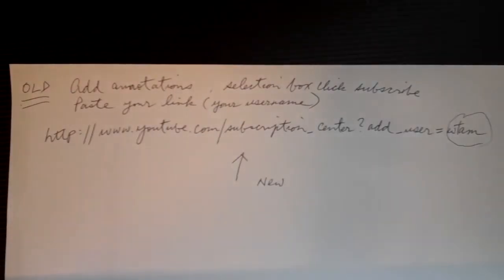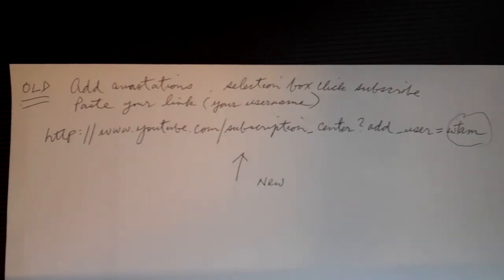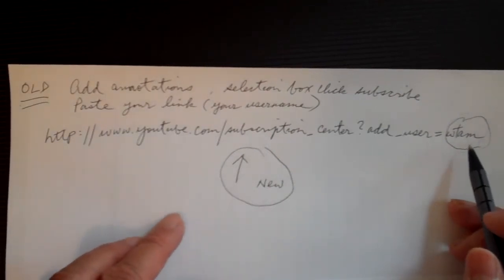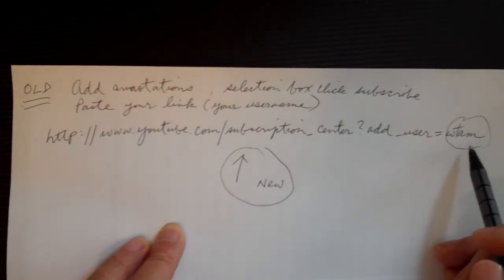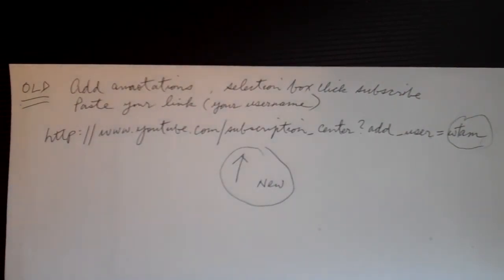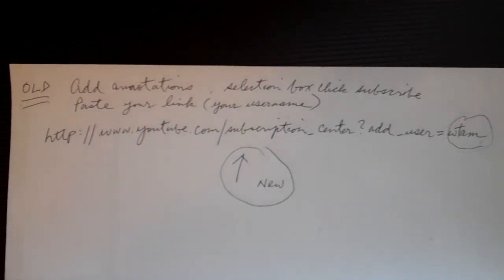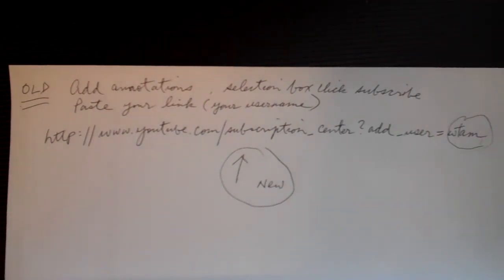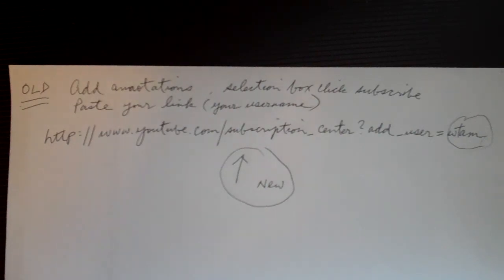Why you can't add a "subscribe to my channel button (link)" in your youtube video ?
This glitch occurs once in a while. As of a few days ago (today is Feb.2/13), it is not working.

When you have trouble in the future, you can use the instructions in this video to see if it will work for you.

Instead of just typing in your user name, you NOW have to type in username).  Type in your username name where I have the parenthesis.
Maybe they will revert to the older, easier way of just entering your username in the link selection box soon, but in the meantime, you have to do it by typing the entire link as shown above.